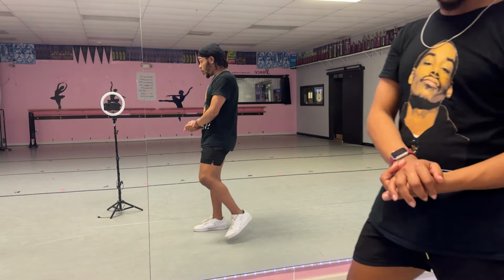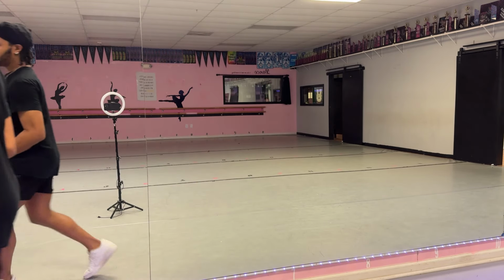Ages 13 18 Practice Video.MOV